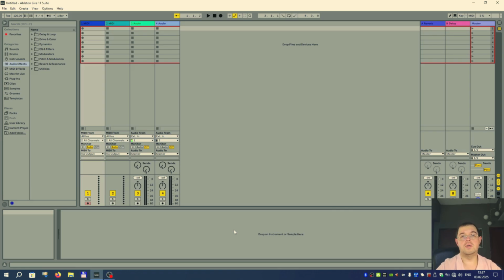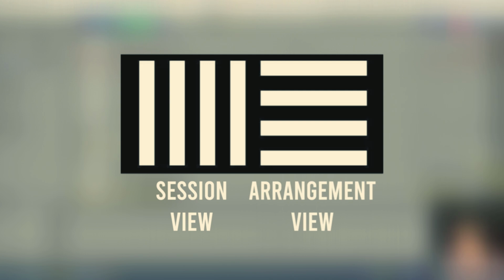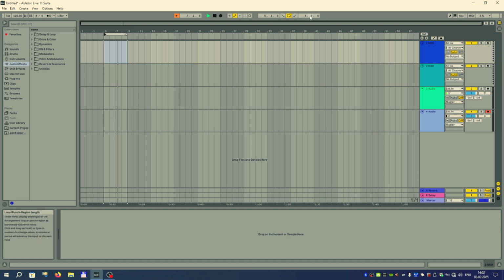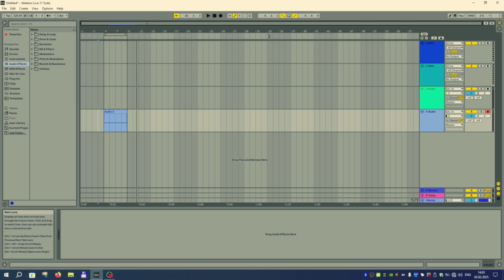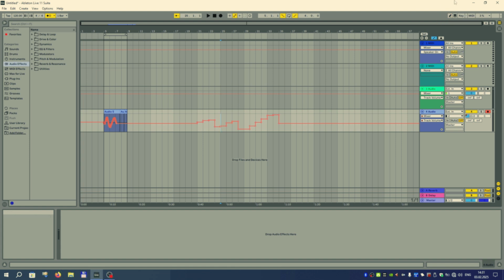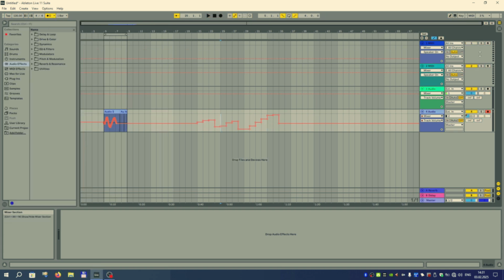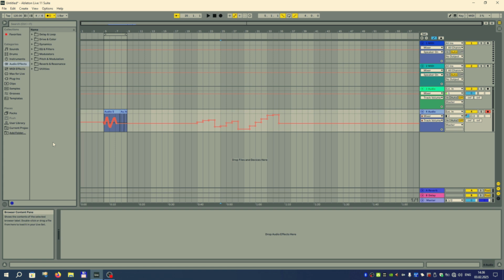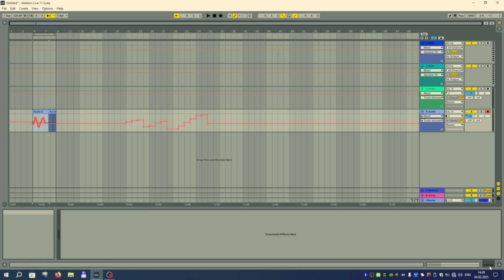Master Ableton Live's user interface in 15 minutes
This video is a follow-up to the “why I love Ableton Live” video because Ableton Live's interface was among the reasons.
In this video Alex is covering Ableton Live interface, which is a great place to start both for new producers and for those who find it confusing.

0:00 - Introduction
0:42 - 2 Faces Of Ableton Live
2:01 - Session View
3:04 - Arrangement View
4:15 - Main Controls
9:05 - Song Settings
11:06 - Utility & System Monitoring
12:47 - Browser & Groove Pool
13:57 - Detail & Info View
14:48 - Conclusion & see you in next videos!